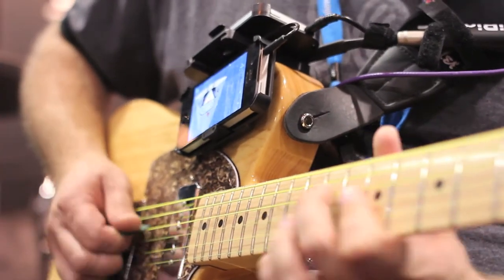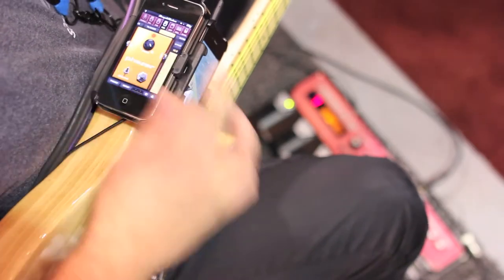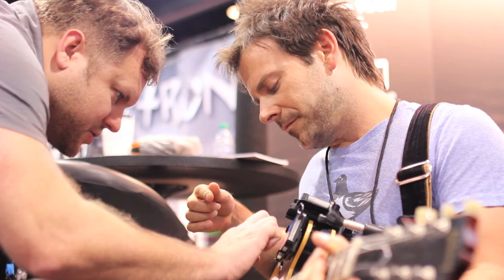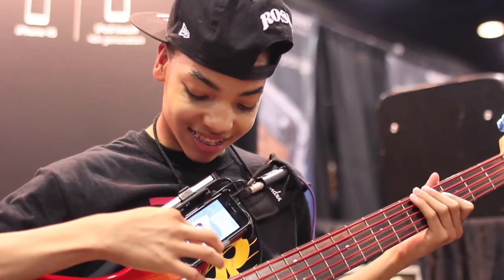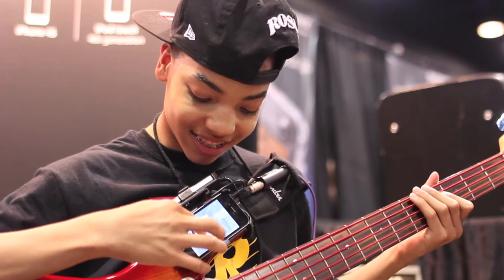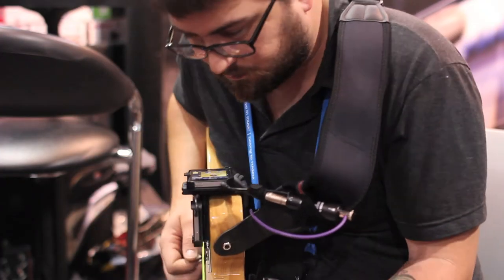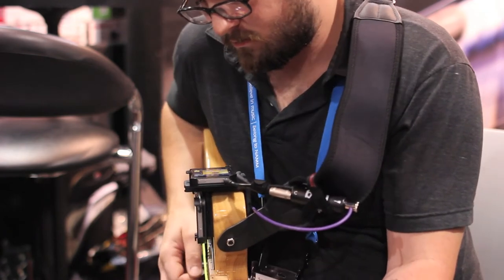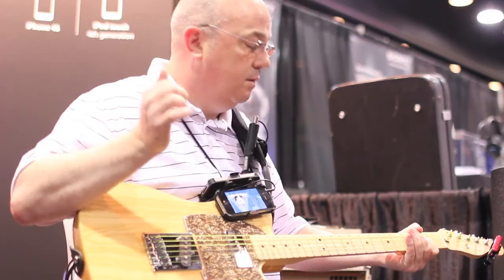What is Sonic Clamp?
Sonic Clamp, named Best in Show: Gotta Stock It at Summer NAMM 2012, is a clamp that attaches your iPhone 4 or iPod Touch to your guitar so you can access your apps with ease. Inventor Brooks Hubbert explains the inspiration behind Sonic Clamp and how the device will help guitar players around the world.